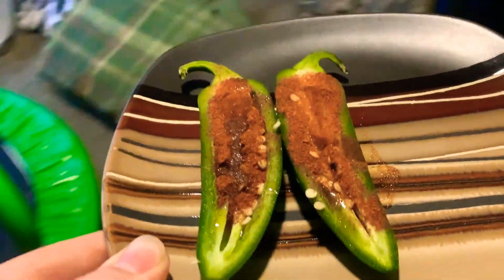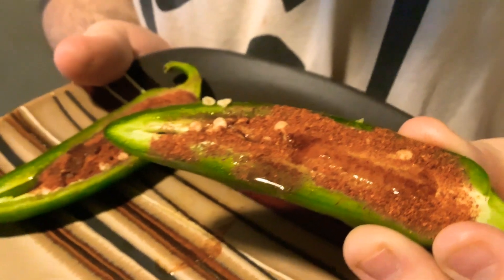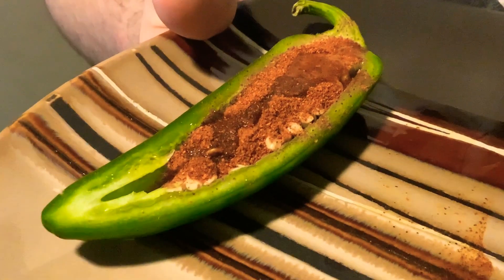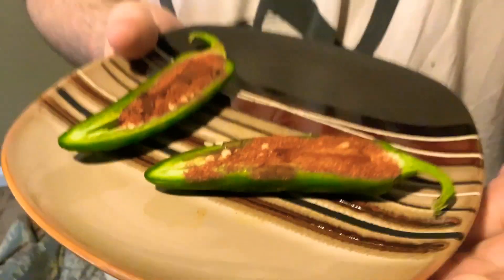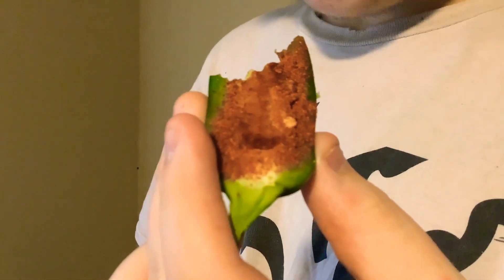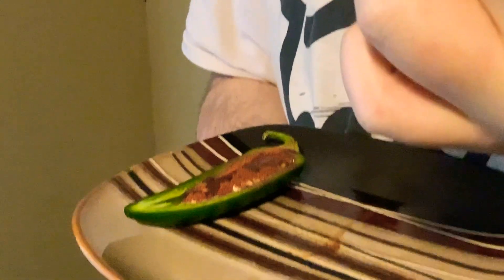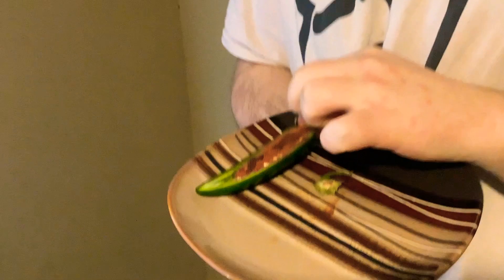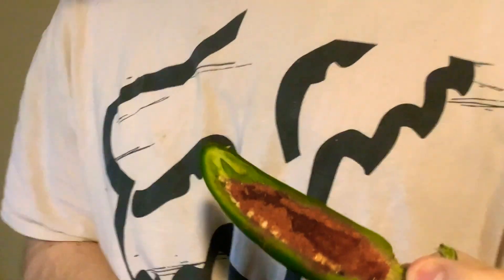H🔥T 🔥NEZ Season 3: Habanero Pepper Vengeance